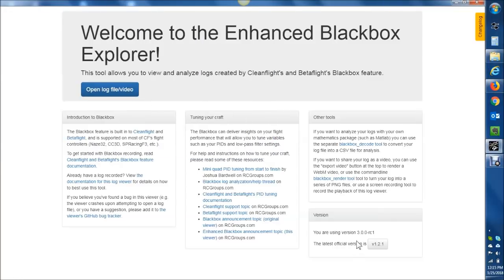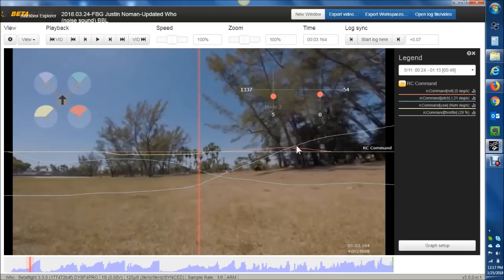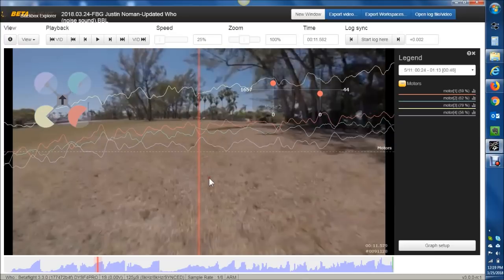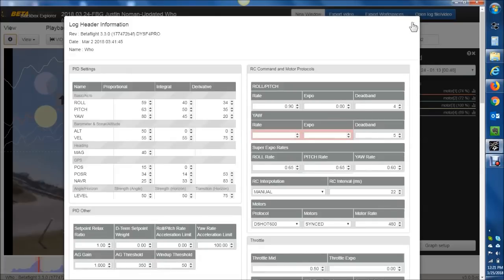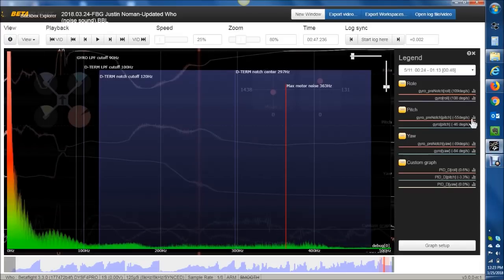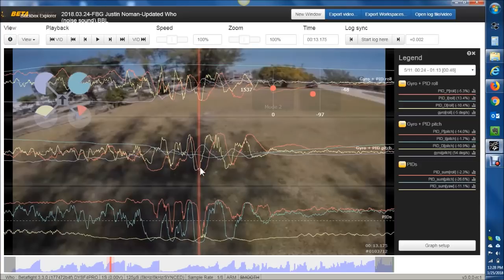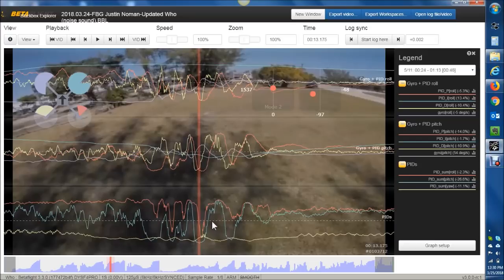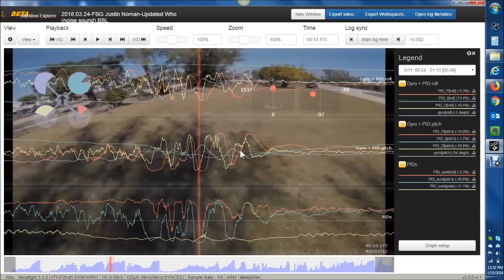2018.03.24-FBG Justin Noman-Prop Wash | Sounds Review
Helpful References
BF Deep Dive:

Blackbox trace tips:
• Roll: trace to + is to RIGHT
• Pitch trace to + side is to FRONT
• Yaw: trace to + is to LEFT
“h” key to show header information
“s” key to toggle smoothing off/on
“x” key to toggle expo.
“i” key for set start
“o” key to set end
 “m” key for marked point (to measure delay and frequencies of noise)
Shift+ 0 to 9 to save view
0 thru 9 to recall saved view